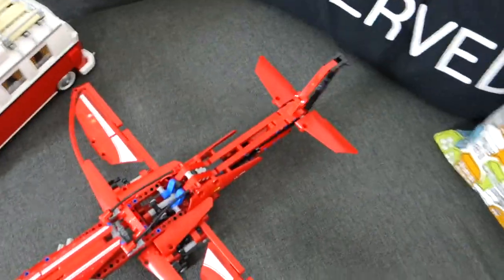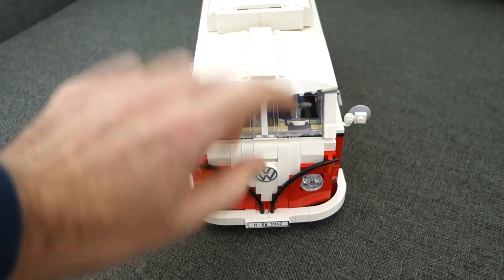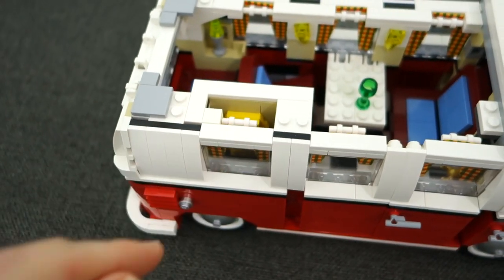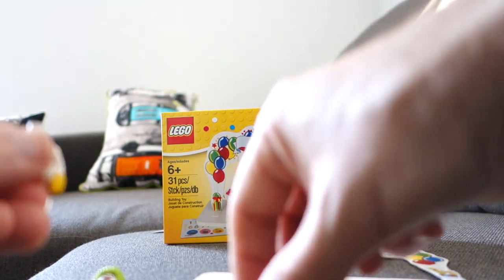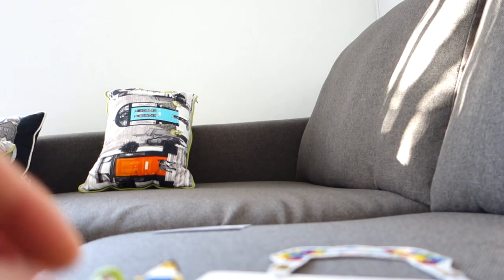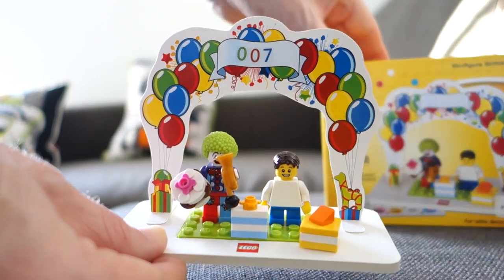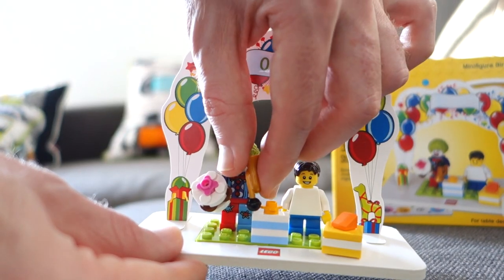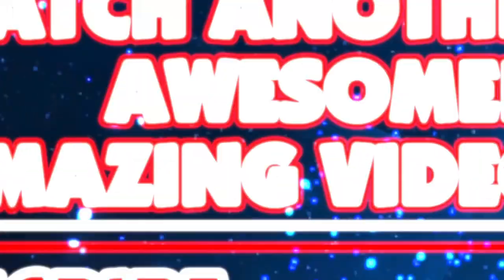Geek Weekend Vlog #63 - Lego Time